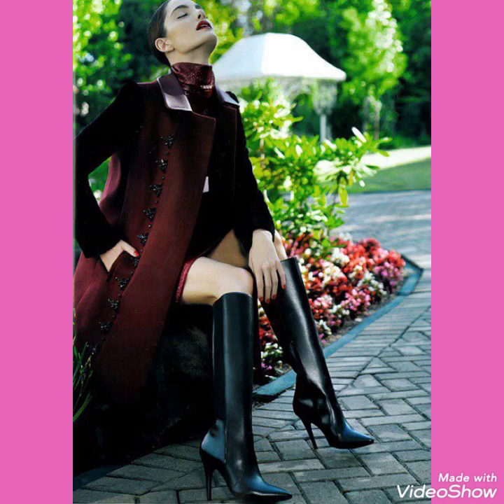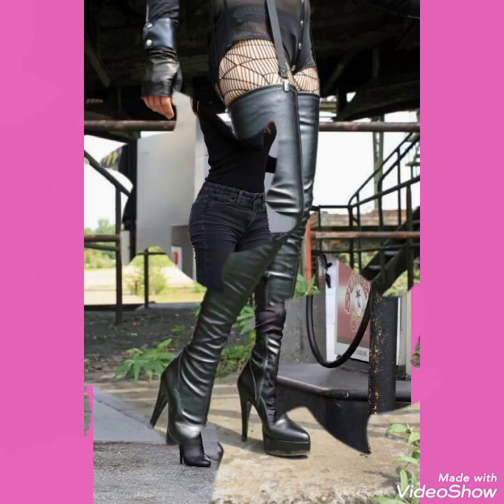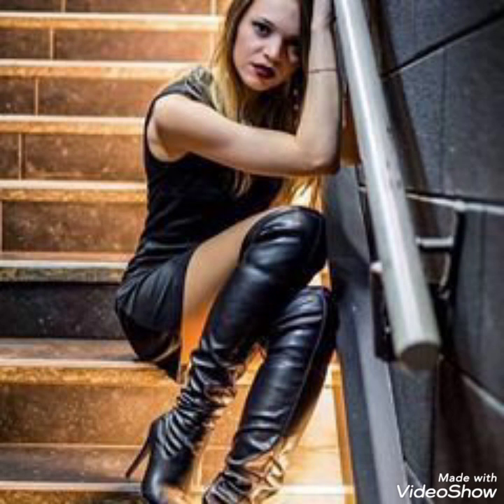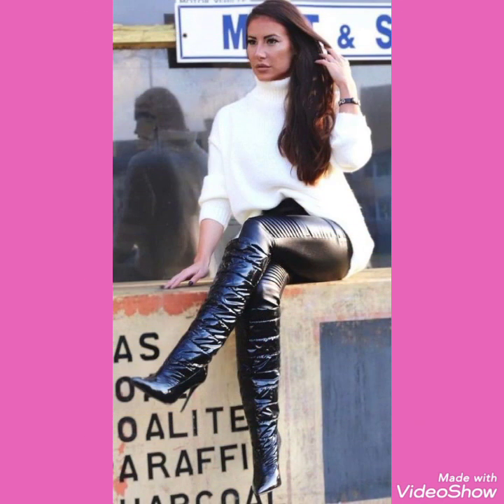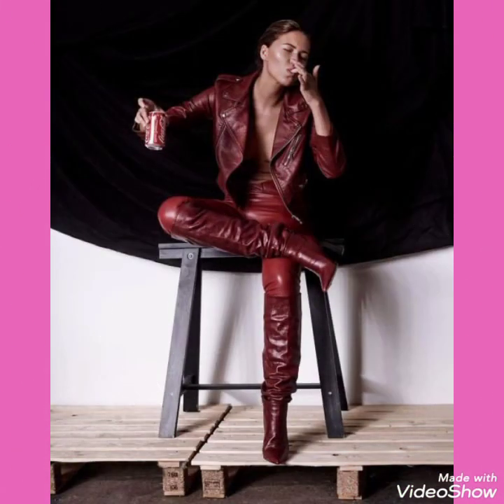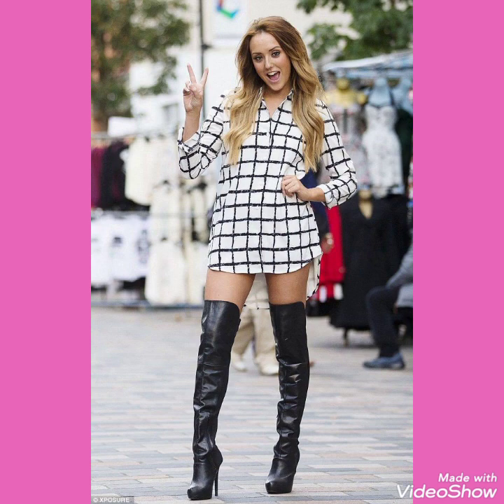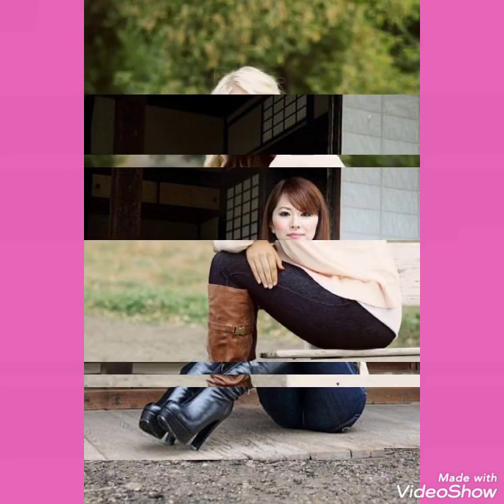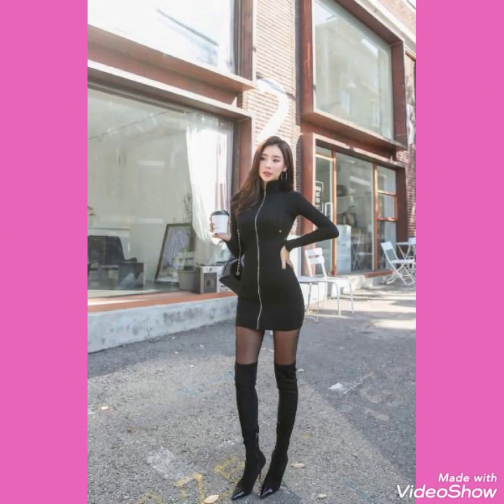Most stylish & gorgeous leather&latex thigh high heeld long boots ideas for women of 2020